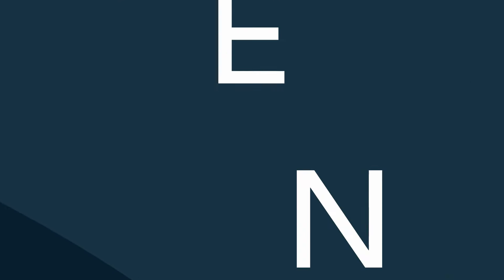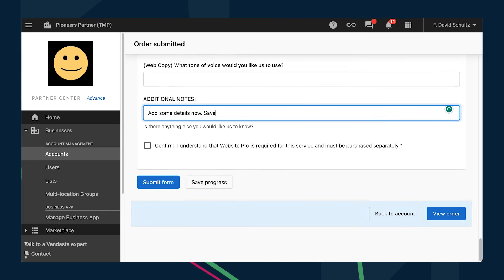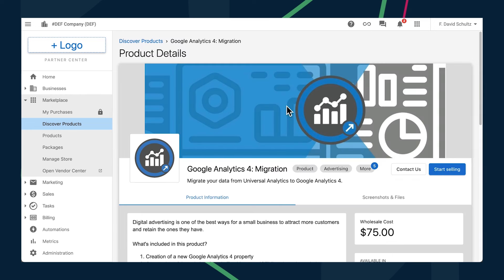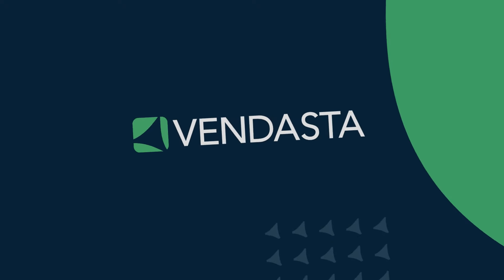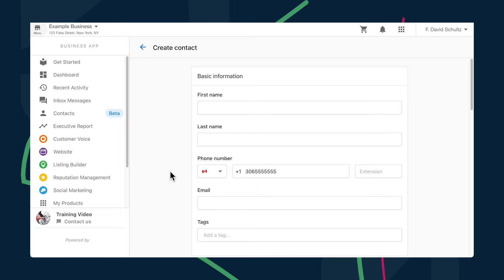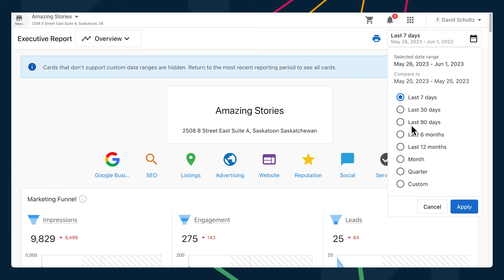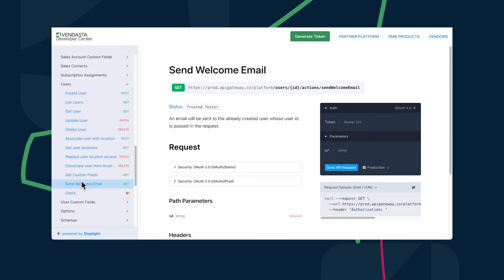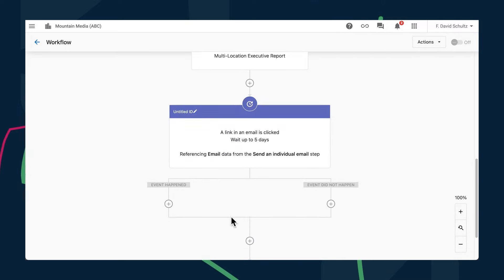Sell Marketing Services Now, Collect Fulfillment Details Later | Weekly update | June 1, 2023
In this week’s edition, Austin Aichele shares updates to how you sell to and serve your clients. You can now:

Eliminate friction from purchasing Marketing Services with fulfillment forms

Outsource migration to Google Analytics 4 to Marketing Services

Share Snapshot Reports accompanied by a custom, AI-generated message.

Add, import, and organize contacts more easily in Business App